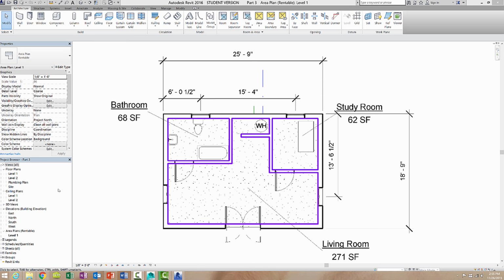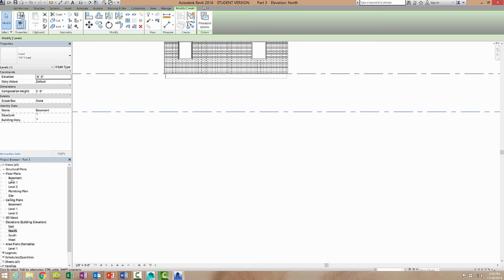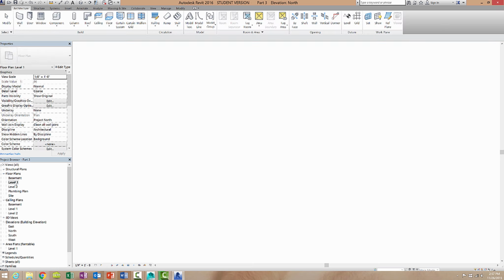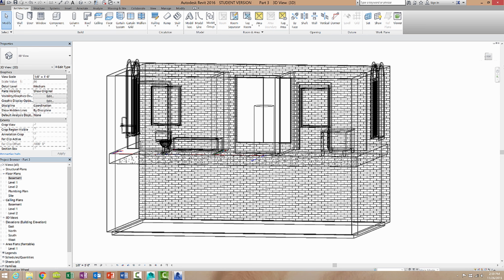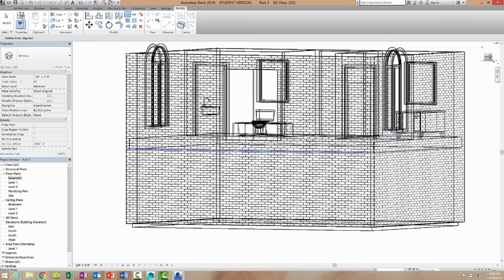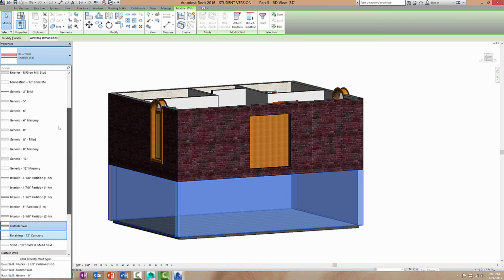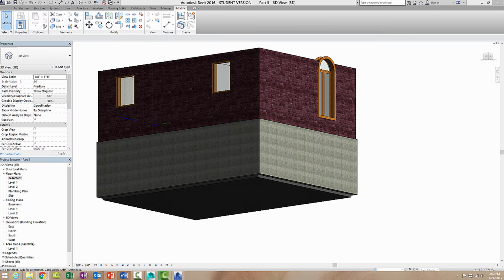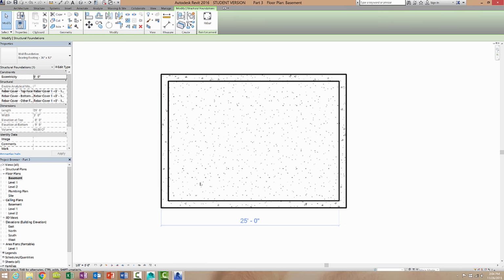Beginner Tutorial 8 - Autodesk Revit 2016 - Making a Basement and a Residential Foundation